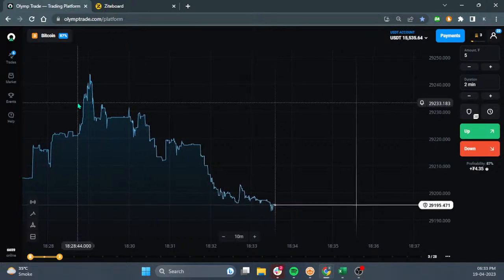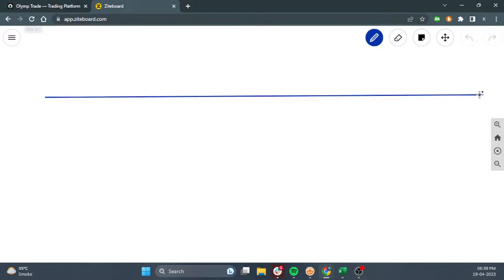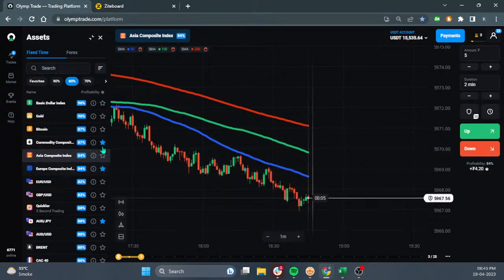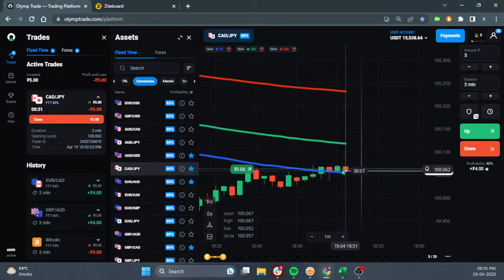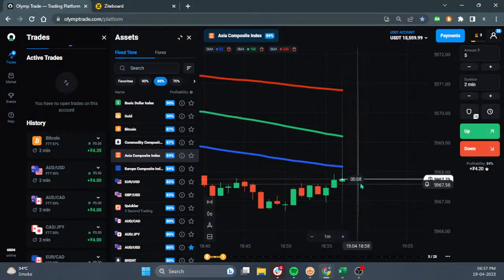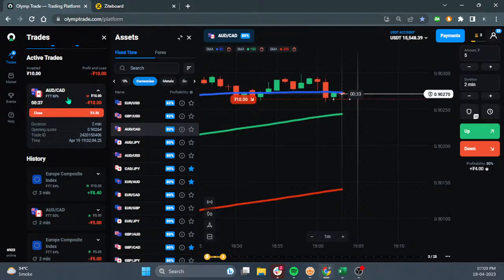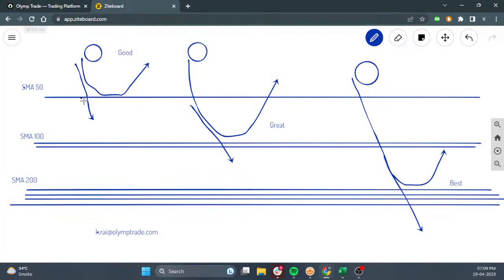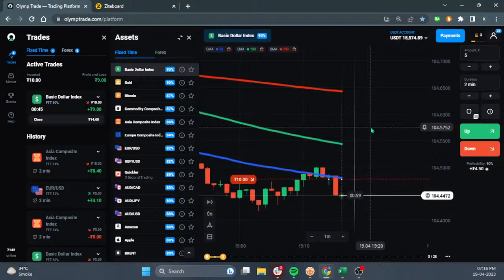How to apply the JACK TAR strategy successfully | OLYMP TRADE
Learn to profit from trading with our trading webinar. We explain, in simple terms, how to correctly predict the movement of a chart using indicators.